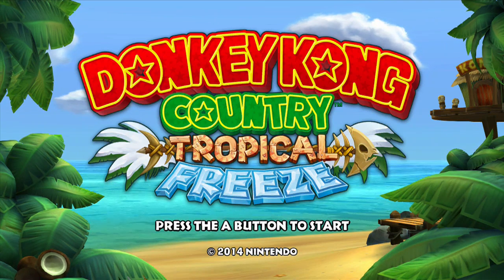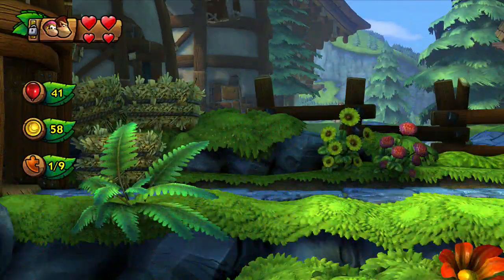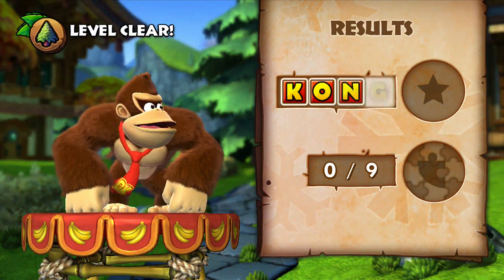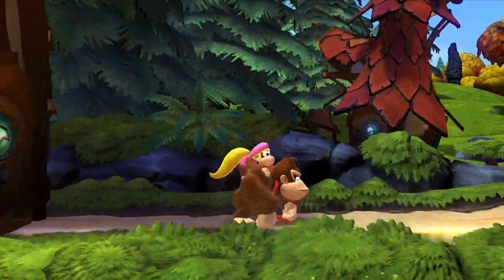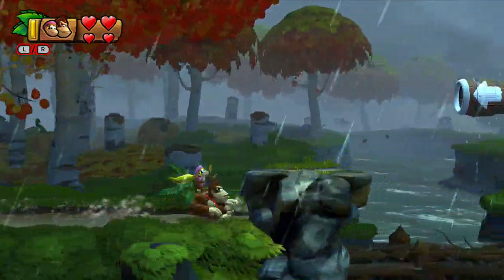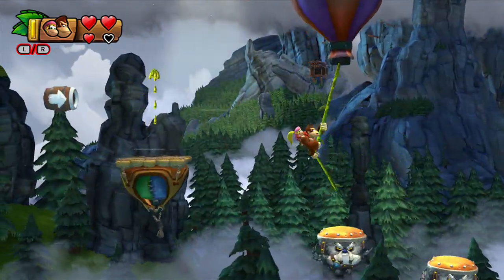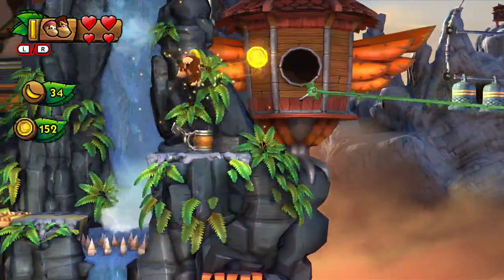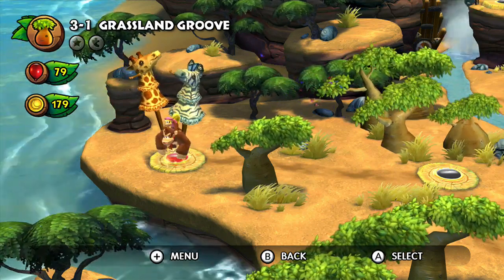Let's Play Donkey Kong Country Tropical Freeze (Part 2) "Gimme that Dixie!"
Francis continues his playthrough of Donkey Kong Country Tropical Freeze on Wii U! And as a side note. Dixie is awesome!